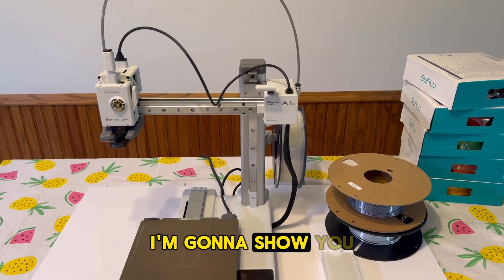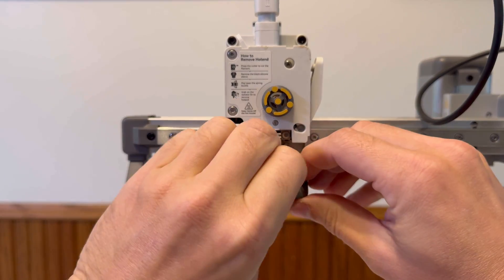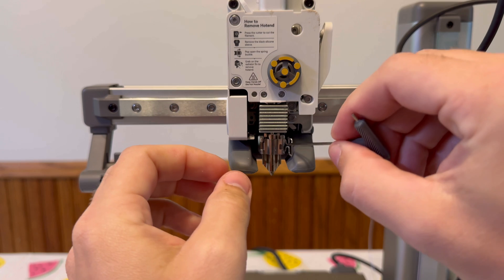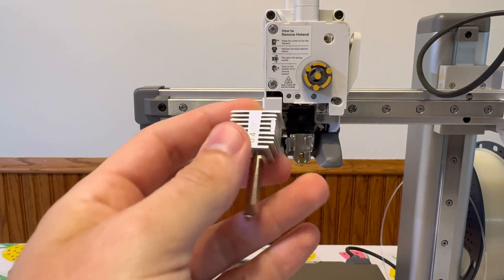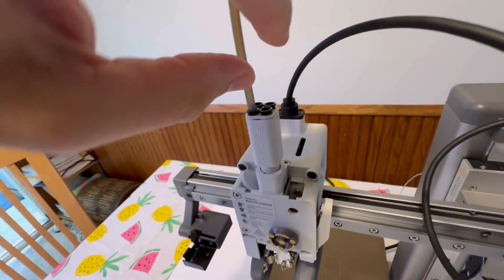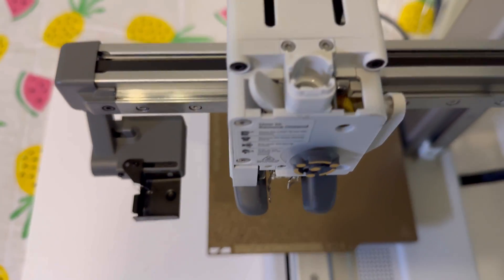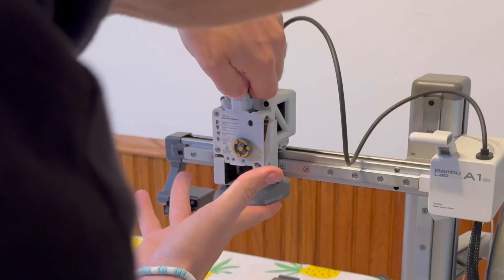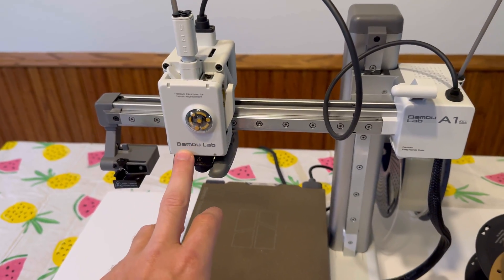How to Clear Broken Filament from Bambu Lab A1 Mini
Learn how to clear broken filament from your Bambu Lab A1 Mini with this easy step-by-step guide! We’ll show you how to safely remove the broken filament from the extruder and nozzle, ensuring your 3D printer works smoothly again. Perfect for anyone dealing with jams or filament breakage during printing and looking for a quick fix to get their printer back on track.

Other Socials!